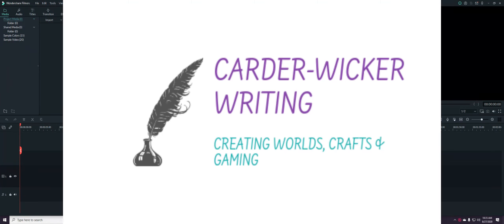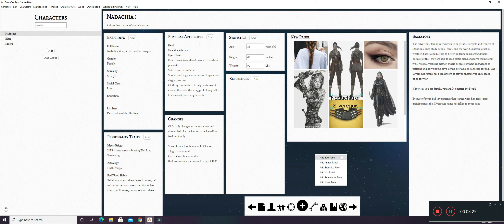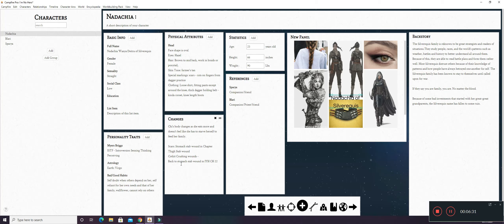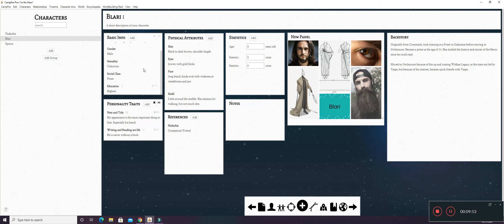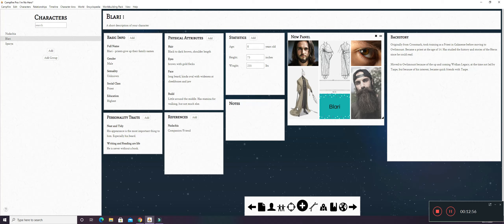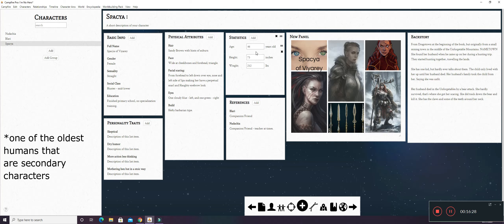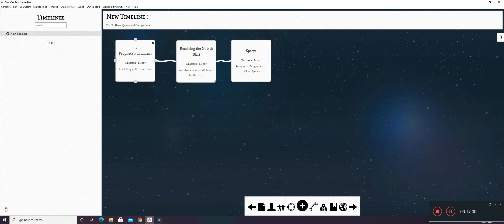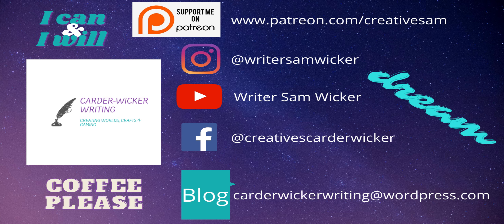First Three Characters in Campfire: Tour of Campfire and get to know INH characters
I've been playing around with Campfire: an amazing software that is great for writers of all types (at least, in my humble opinion). I've managed to get three characters in there, a rough start with more details to be added in later. I didn't want to spoil you! I do a little bit of a walk through this program so you can see it in action.

You will get to know a little bit more about three of the characters in my WIP called I'm No Hero. It will be a duology (maybe trilogy cause these characters won't shut up).